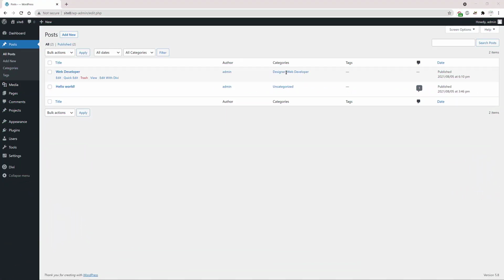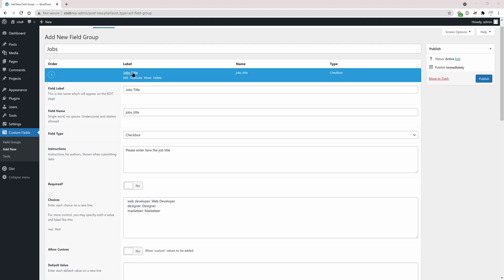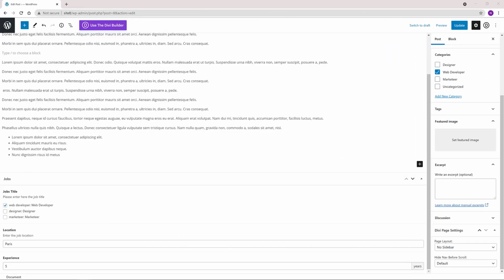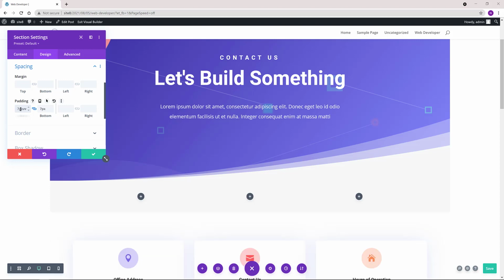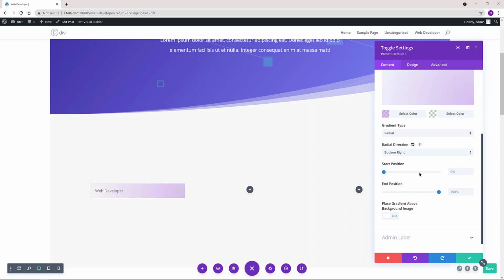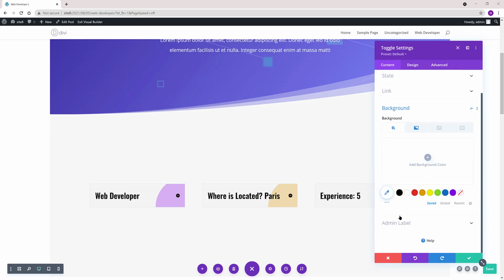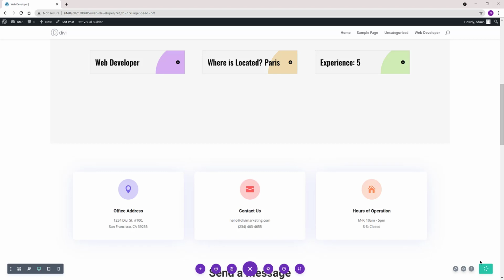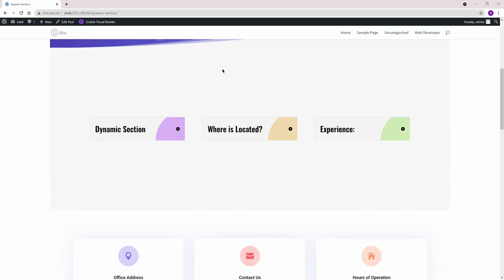Create An Amazing Custom Post Template with Divi's Dynamic Metadata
📩 Want More WordPress Tips? Join my free newsletter! 🔴 WordPress Full Site Editing Training Course

💯Learn WordPress Full Site Editing Training Course 2022:  Check the link on the YouTube banner.
In this tutorial, I'll be showing you how to use Divi's Dynamic Post Template feature with Custom Metadata. With Divi, you can easily create unique post templates that can be applied to different categories or post types. By using Custom Metadata, you can add additional information to your posts, such as author bio, related posts, and more.

In this video, I'll start by walking you through the basics of Dynamic Post Templates and Custom Metadata. Then, I'll show you how to create a custom post template using the Divi Theme Builder. We'll also explore how to add Custom Metadata to your posts and display it on your post template.

By the end of this video, you'll have a better understanding of how to create custom post templates with Divi and how to use Custom Metadata to make your posts stand out. So if you're ready to take your website to the next level, let's get started!